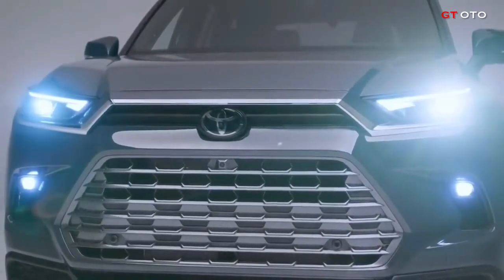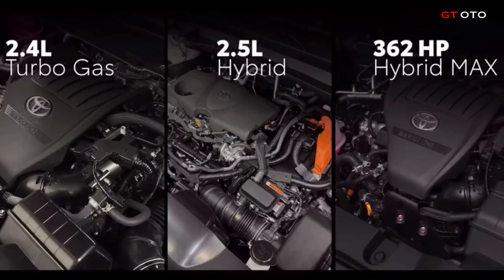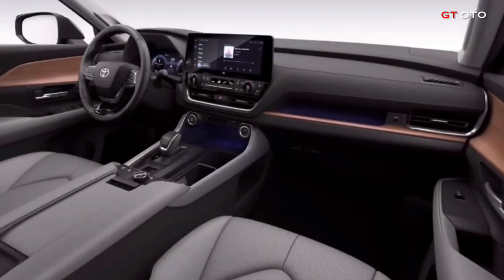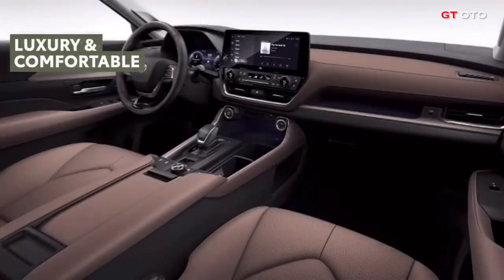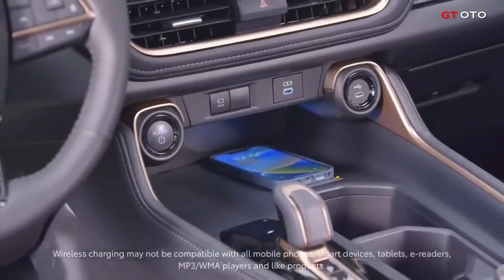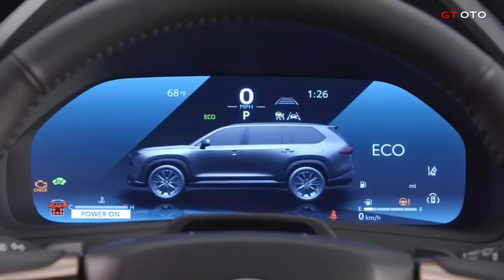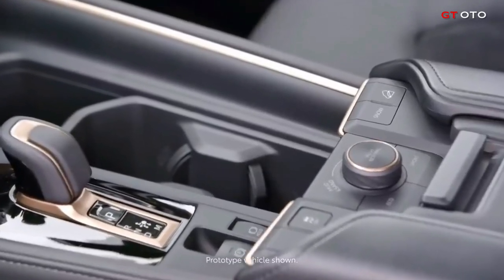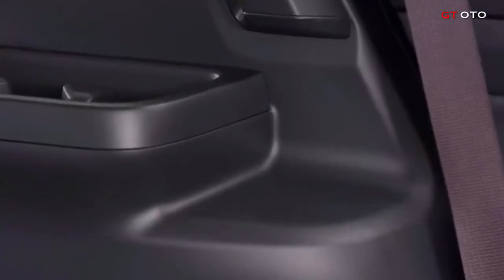ALL NEW 2024 TOYOTA GRAND HIGHLANDER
The 2024 Toyota Grand Highlander offers options from entry level to efficiency to performance all in one incredible package. It is available in three powertrains across three grades: the well-balanced 2.4L turbo gas engine, the efficiency-leading 2.5L hybrid with a manufacturer-estimated 34 combined MPG, and the ultimate performance-seeking, 362 horsepower Hybrid MAX. As part of Toyota’s diverse approach to carbon neutrality, the Grand Highlander Hybrid and Hybrid MAX vehicles are part of a lineup that looks to move “beyond zero.” As a symbol of that commitment, the 2024 Grand Highlander will be the second Toyota vehicle to wear the new “Beyond Zero” badge, after the all-new Prius – a global effort toward achieving carbon neutrality in Toyota’s products, manufacturing and beyond.